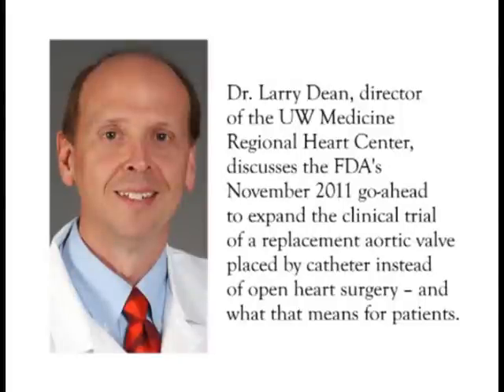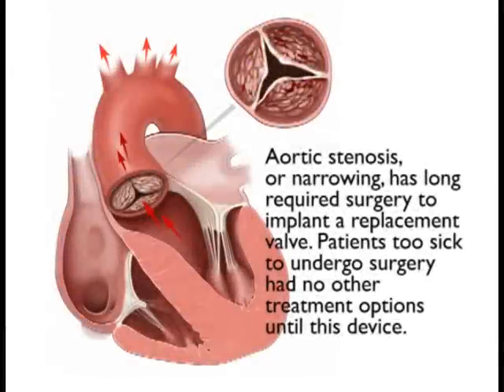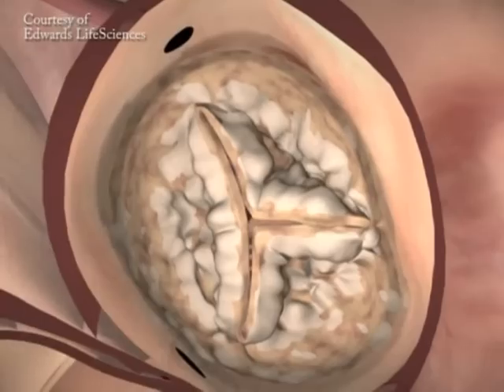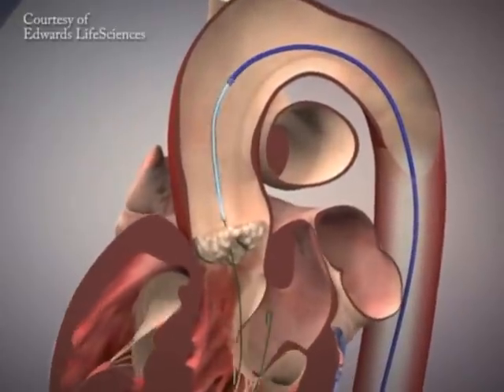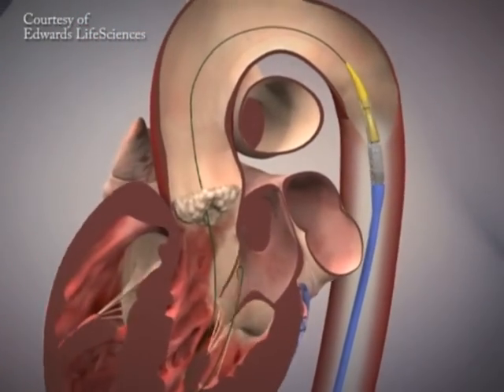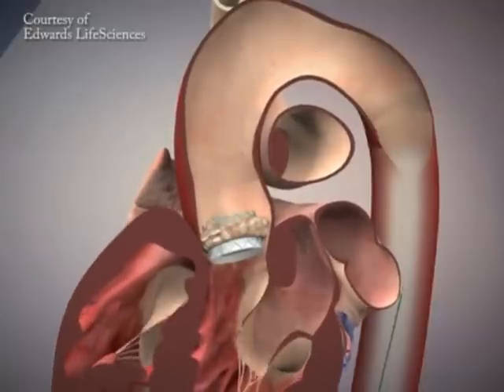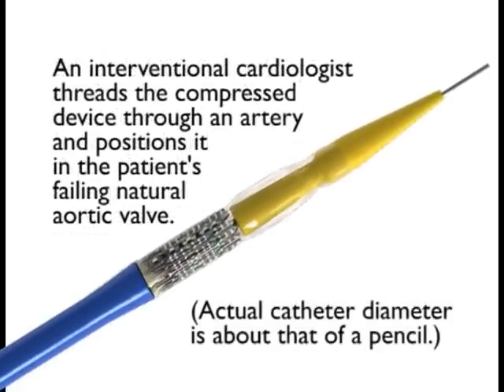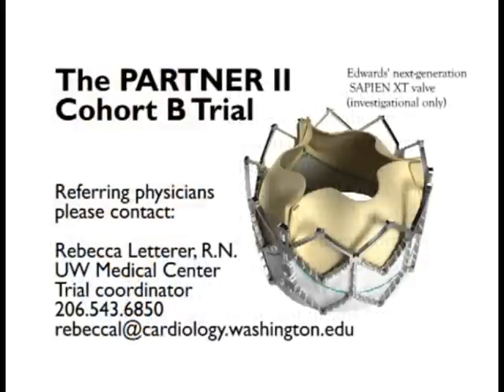Aortic valve trial suggests more patients may benefit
For patients with aortic stenosis, a replacement valve implanted by catheter is associated with a higher survival rate than open surgery. UW Regional Heart Center was one of the few programs in the Pacific Northwest involved in the trial. Patients receiving the collapsible, balloon-expanded valve also had a lower rate of major bleeding and new-onset atrial fibrillation than the surgical group.